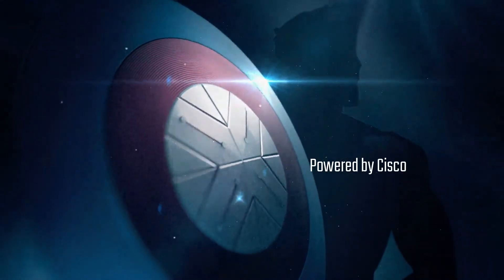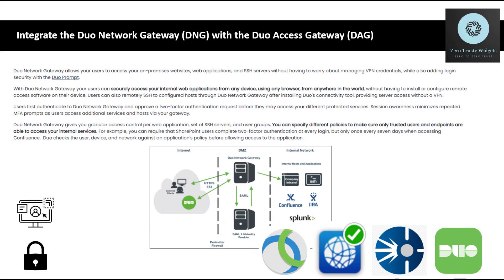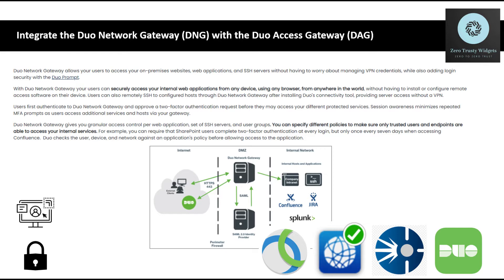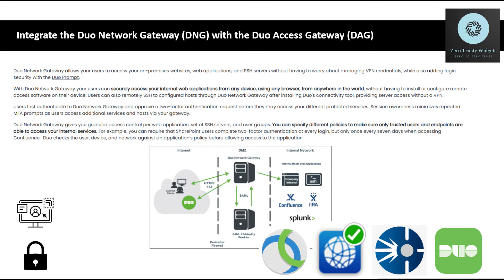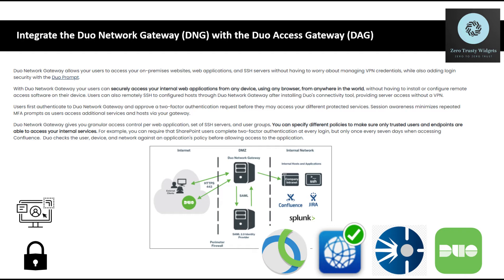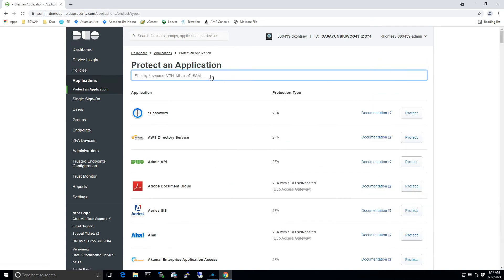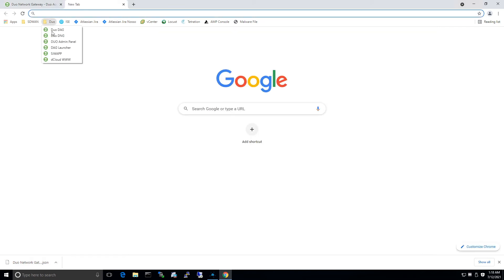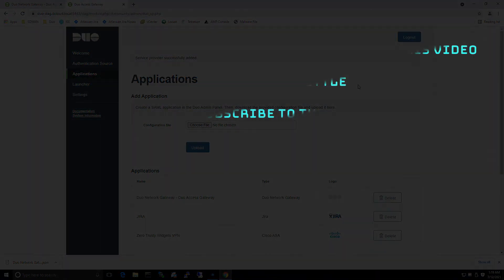Zero-Trust - Secure Remote Worker: (Part2) Integrate the Duo Network Gateway (DNG) with the DAG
Integrate the Duo Network Gateway (DNG) with the Duo Access Gateway (DAG)
Duo Network Gateway allows your users to access your on-premises websites, web applications, and SSH servers without having to worry about managing VPN credentials, while also adding login security with the Duo Prompt.

With Duo Network Gateway your users can securely access your internal web applications from any device, using any browser, from anywhere in the world, without having to install or configure remote access software on their device. Users can also remotely SSH to configured hosts through Duo Network Gateway after installing Duo's connectivity tool, providing server access without a VPN.

Users first authenticate to Duo Network Gateway and approve a two-factor authentication request before they may access your different protected services. Session awareness minimizes repeated MFA prompts as users access additional services and hosts via your gateway.

Duo Network Gateway gives you granular access control per web application, set of SSH servers, and user groups. You can specify different policies to make sure only trusted users and endpoints are able to access your internal services. For example, you can require that SharePoint users complete two-factor authentication at every login, but only once every seven days when accessing Confluence.  Duo checks the user, device, and network against an application's policy before allowing access to the application. Cisco Zero Trust Workshops: